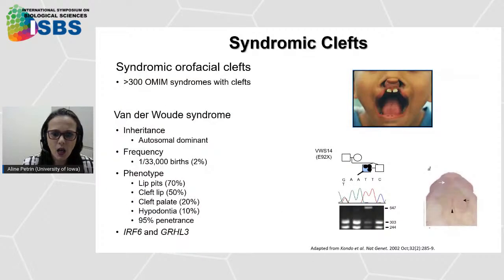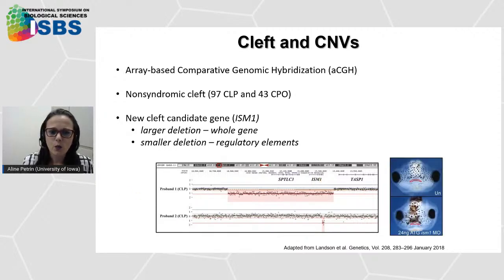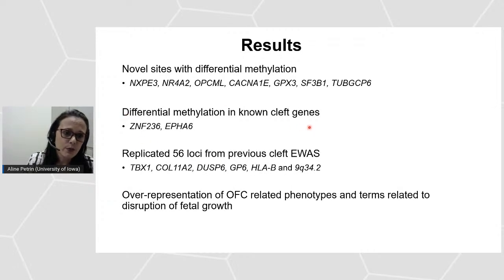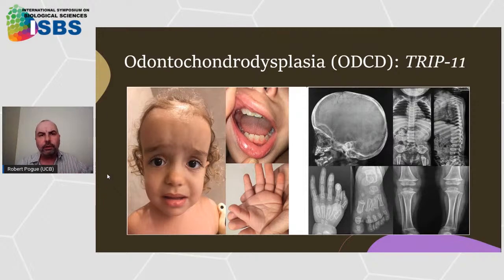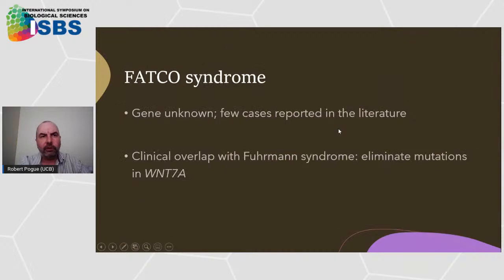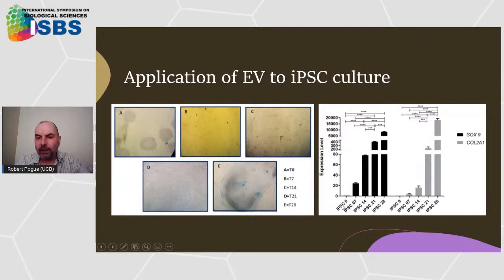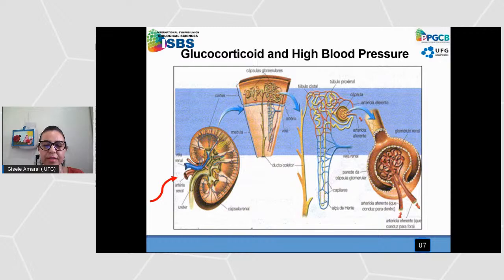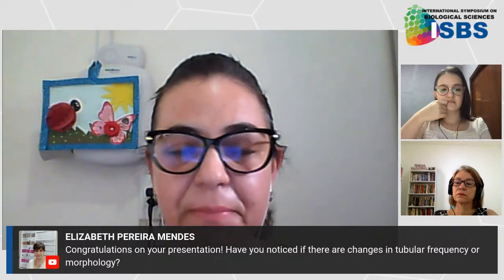Session 5 - International Symposium on Biological Sciences (ISBS)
Session 5
Chairs: Prof. Lucilene Arilho Bicudo; Dr. Isabela Pavanelli de Souza

14:00 – 14:40
Prof. Aline Petrin (USA) – Genetics and epigenetics of orofacial cleft.

14:40 – 15:20
Prof. Robert Pogue (Ireland/Brazil) – Molecular basis in genetic skeletal diseases.

15:20 – 15:45
Gisele Almeida Amaral Fonseca (Brazil) – Prednisone modifies systolic blood pressure leading to kidney injury in normotensive rats.